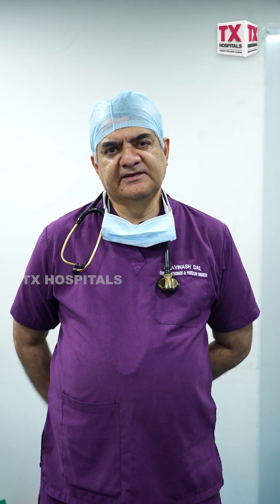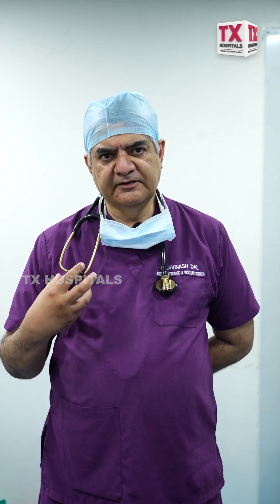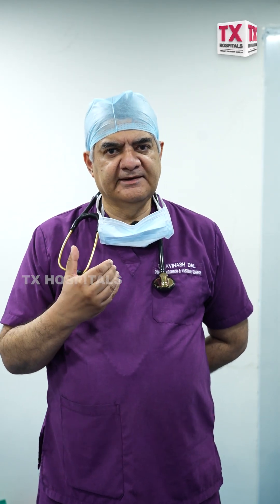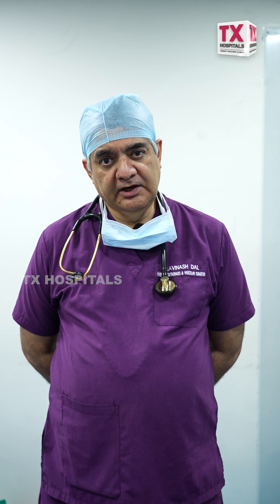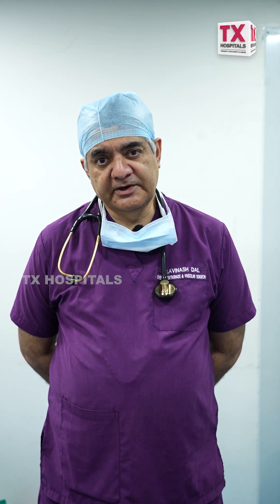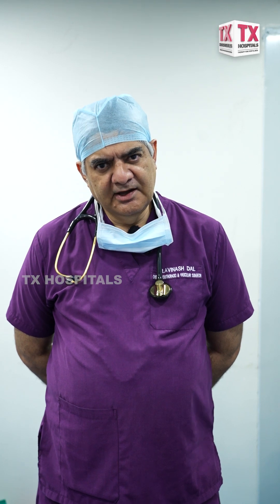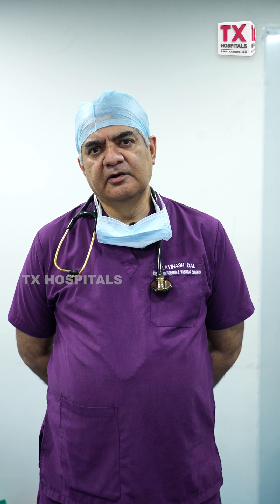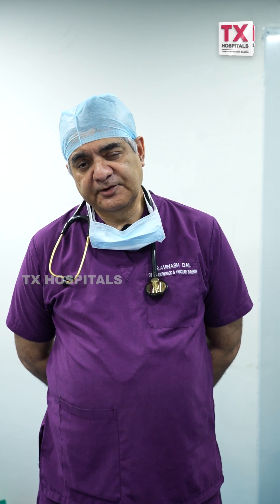Minimally Invasive Robotic Surgery for Chest Cyst | Dr. Avinash Dal | TX Hospitals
At TX Hospitals, advanced medical technology meets expert care!
Watch how Dr. Avinash Dal, our specialist in Robotic & Minimally Invasive Surgery, successfully treated Patient Shoba Rani’s chest cyst using cutting-edge robotic techniques.

🔹 Faster recovery
🔹 Minimal scars
🔹 Advanced precision

This success story highlights the future of surgery and the importance of robotics in patient care.

👉 For consultations & more details, visit TX Hospitals.

Watch: Minimally Invasive Robotic Surgery for Chest Cyst | Dr. Avinash Dal | TX Hospitals

TX Hospitals Group is a chain of Multi-Specialty health care providers that is spreading its wings all around the city with its four fully functional, well-equipped 400 bedded centers.

Our mission is to offer qualitative care to all our patients in a patient-friendly environment with a focus on clinical excellence, patient safety and dignity, transparency and affordability, and accessibility of quality care to every patient.

TX Multispecialty hospital in Hyderabad is providing the best treatment according to the individual needs of the patient. TX is the Best Hospital in Hyderabad with low-cost treatments.

Services that we provide are pertaining to

Cardiac Sciences
Neuro Sciences
Renal Sciences
Gastro Sciences
Cancer Institute
Mother & Child
Orthopaedics & Rheumatology
Emergency & Critical Care
Internal Medicine
Pulmonology
Anaesthesia & Pain Management
Dental & Maxillofacial
Dermatology & Cosmetic Care
ENT
Eye / Ophthalmology
Psychiatry
Physiotherapy & Rehabilitation Centre
Radiology
Laboratory
Endocrinology
Genetic Medicine
General Surgery
Dietetics & Clinic Nutrition and Transplantation Medicine

Currently, we are located in Uppal, Kachiguda, Banjarahills Block-1 & Banjarahills Block-2 (TX Childrens Hospital) in Hyderabad.

1) WhatsApp Group: Ask your questions to our Expert Doctors, Join us

Regards,
TX Hospitals TEAM.